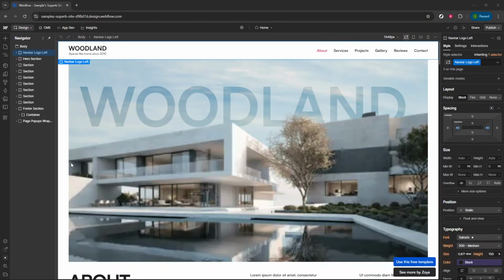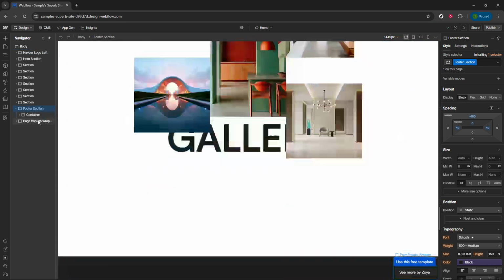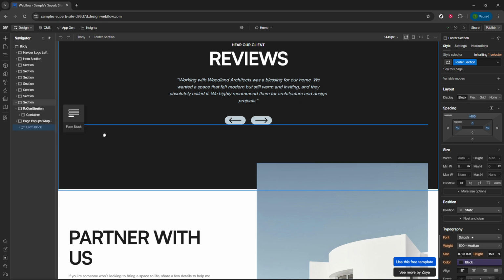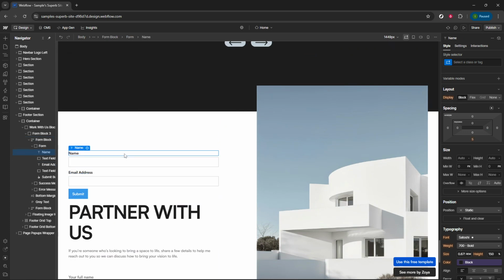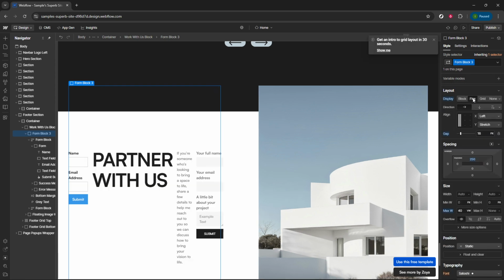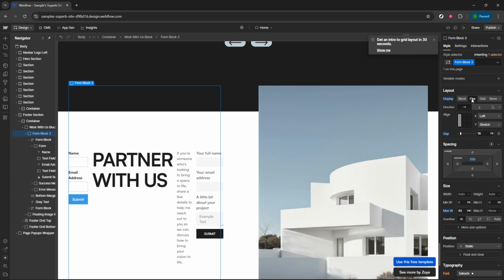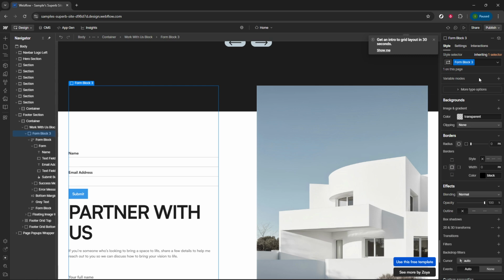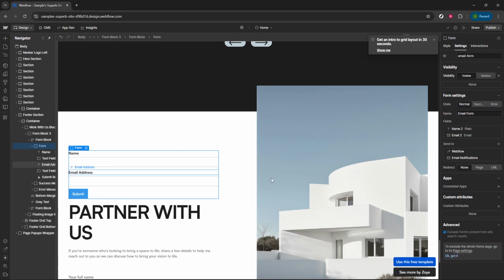How To Attach Contact Form In The Footer In Webflow (Working 2026)